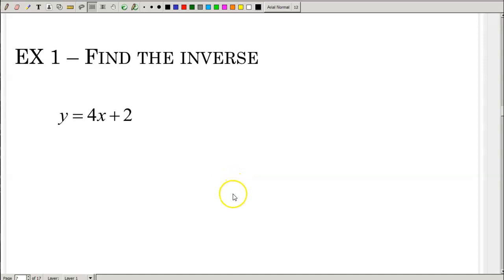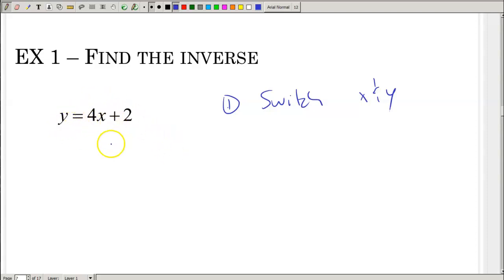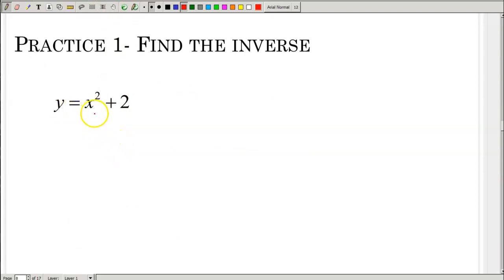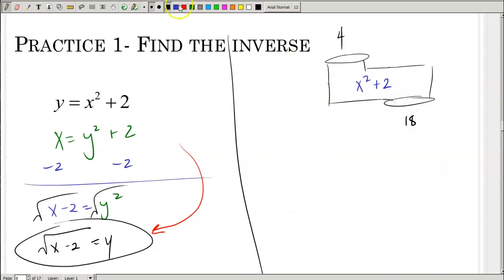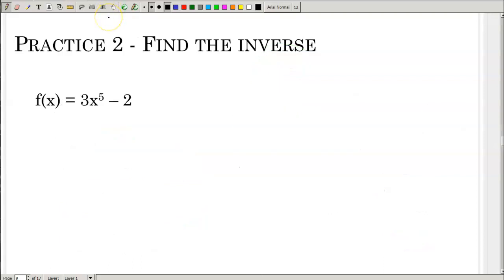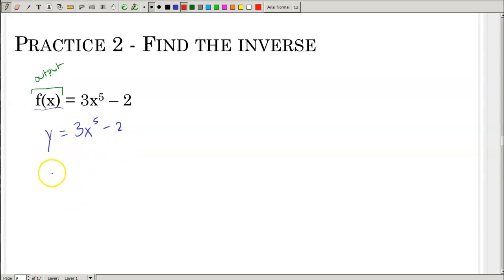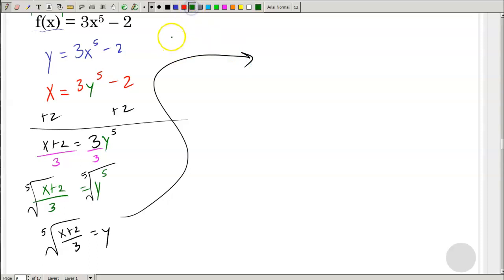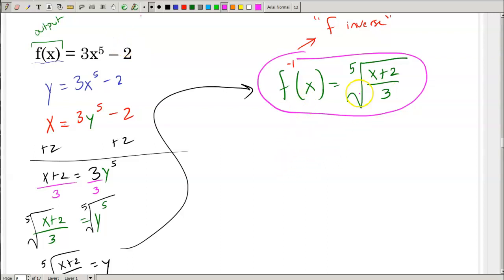Algebra 2: 6.4 Notes 2: Finding an inverse of an equation